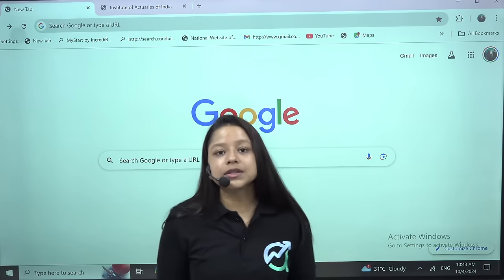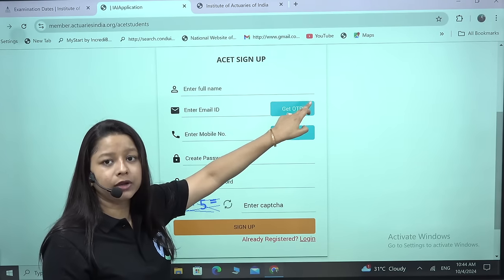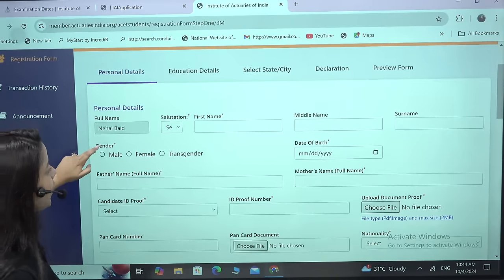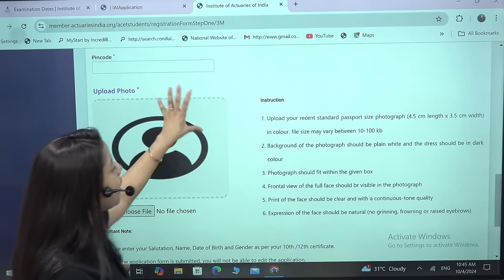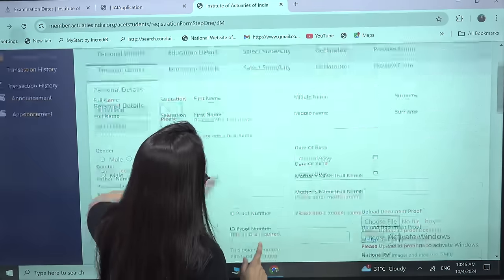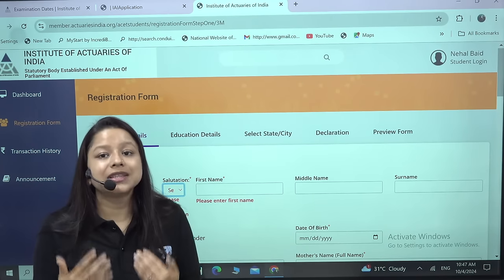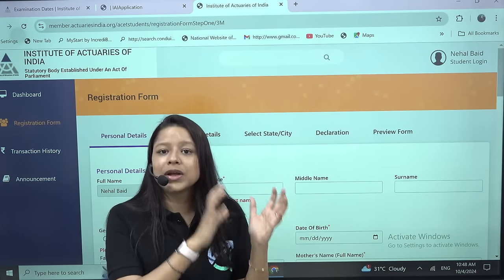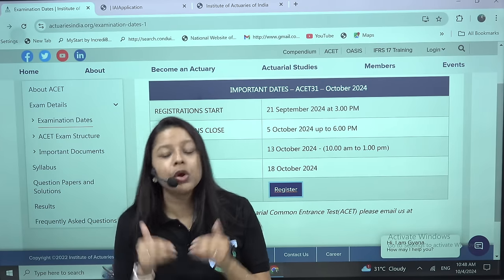How to Register for ACET Exams October 2024 | Complete Guide by Shivangee Agarwal